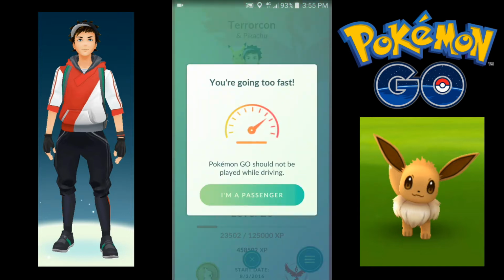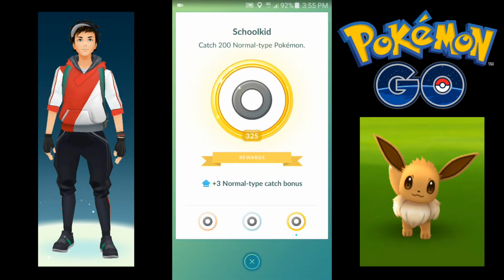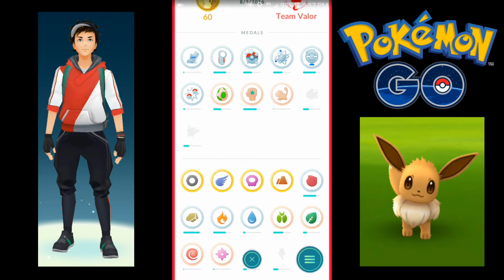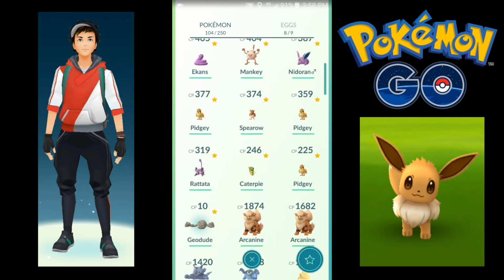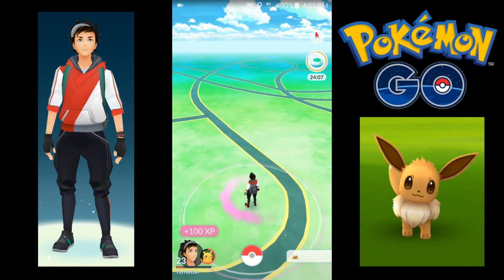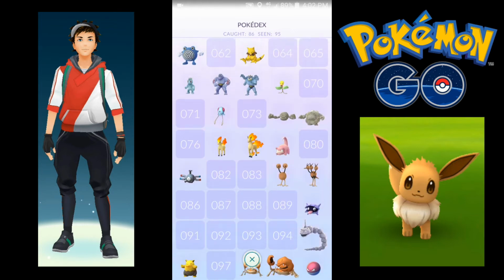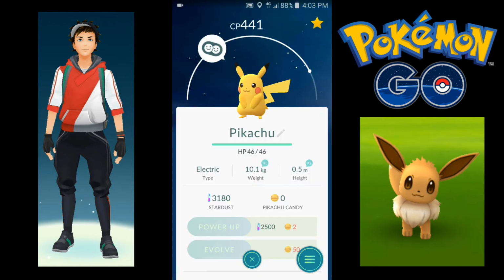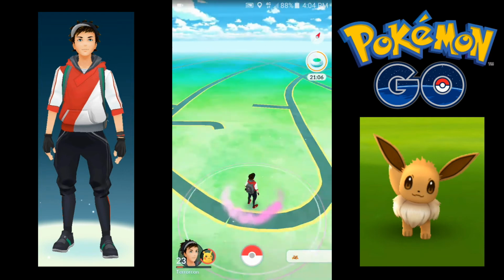Pokémon GO (Ep.9) - Medals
This is Pokémon GO, a free-to-play, location-based augmented reality game, that allows you to take the role of a Pokémon trainer, as you walk around the city catching Pokémon. In this episode, we test the new effects of the medals, and the changes made to the Pokédex.

From Pokémon GO, developed and published by Niantic.